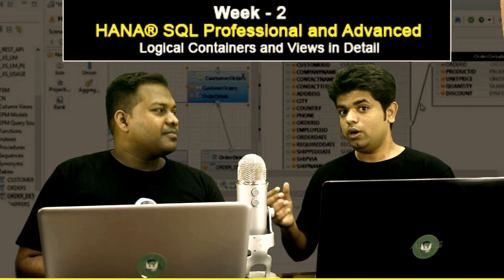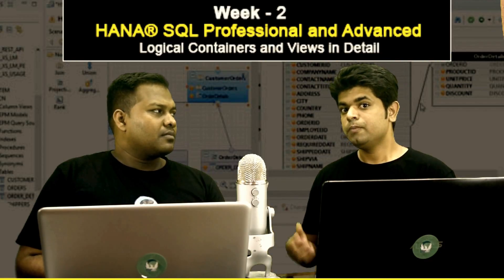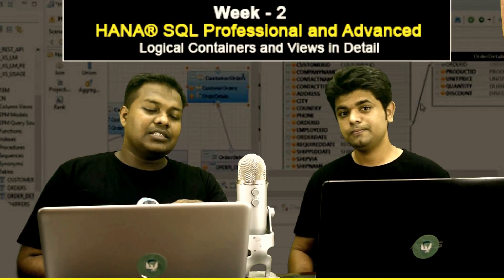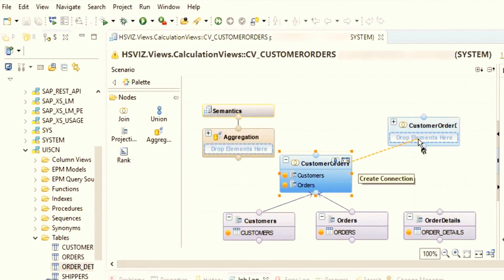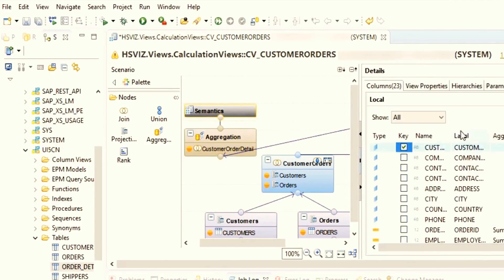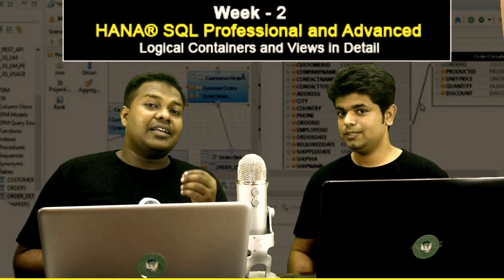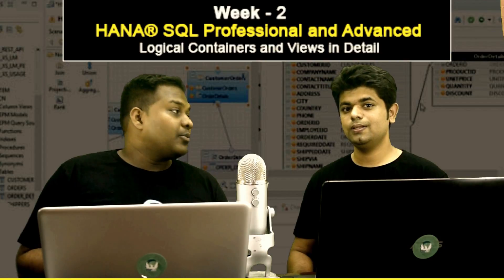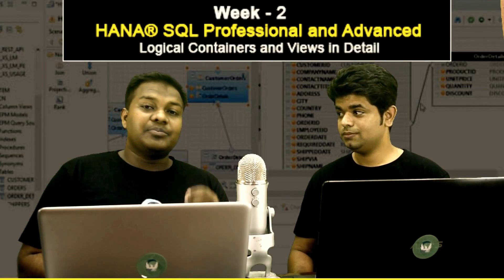Logical Containers in HANA - Attribute View, Analytical View, Calculation View, Scripting in View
This week we have covered the Logical Containers in HANA® Key Highlights are the creation and working with:

 ➤ Attribute View
 ➤ Analytical View
 ➤ Calculation View
 ➤ Scripted Calculation View
 ➤ Graphical Calculation View
 ➤ Calculated Columns
 ➤ Filtered Columns

We have covered the topics in details and hands-on with examples and exceptions. Our focus is not only answering the how but why and where, you will know what are ideal scenarios for using each type of views and get maximum out of customization and features available to you.
So, stop wasting your time with incomplete tutorials and enroll in the one which pays attention to details, end to end.